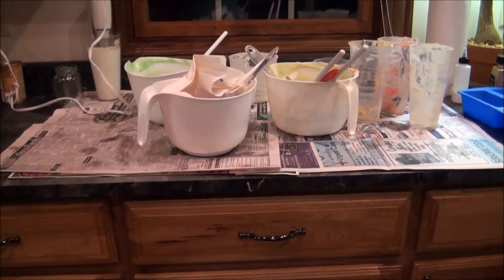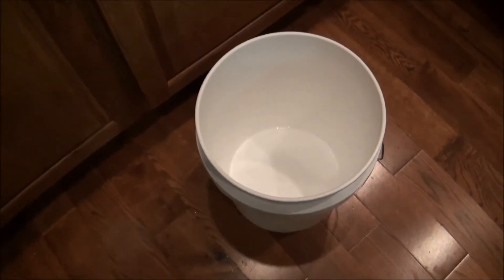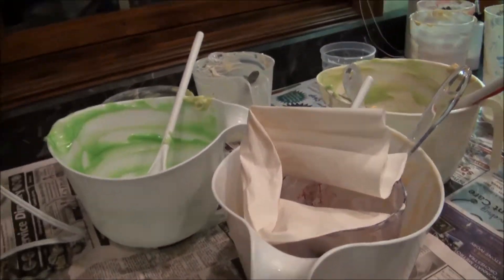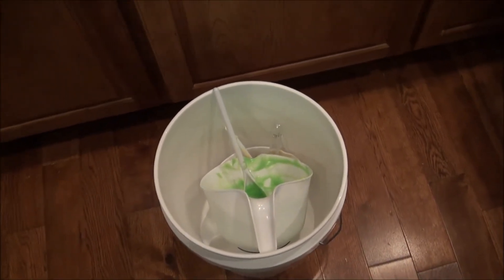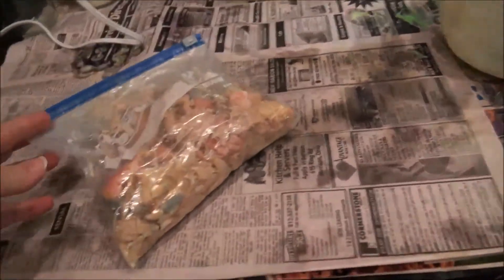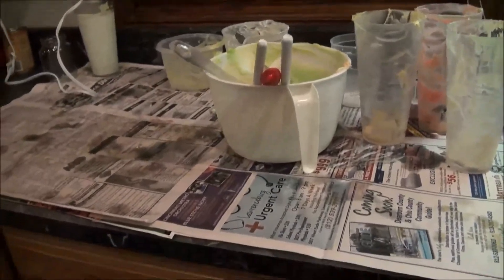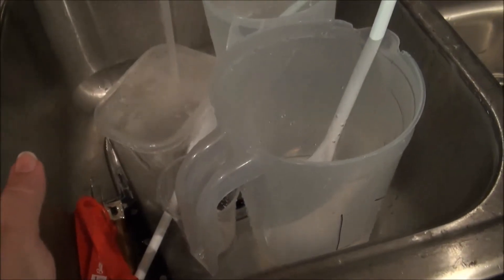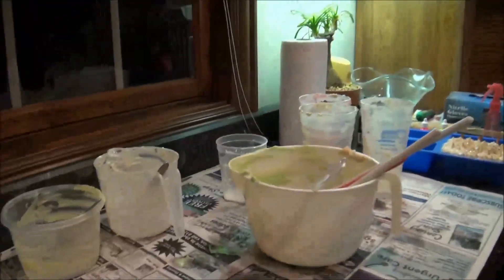How I clean up after Soaping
Just a little quickie video telling you how I clean up after soaping.